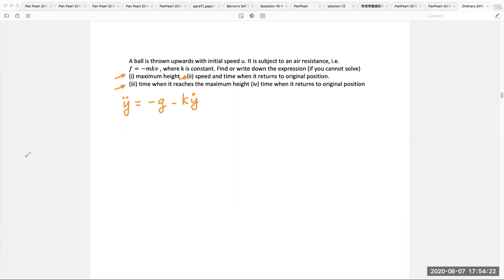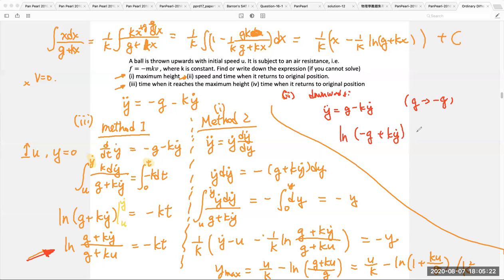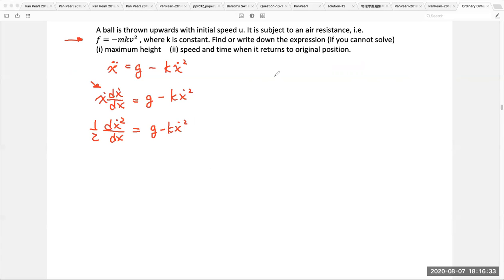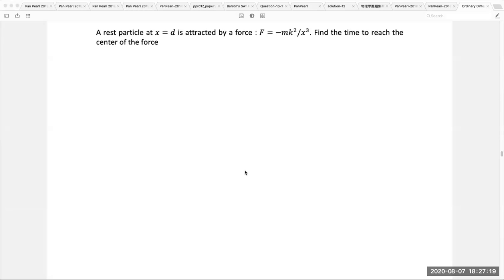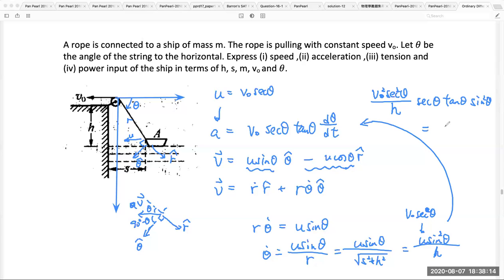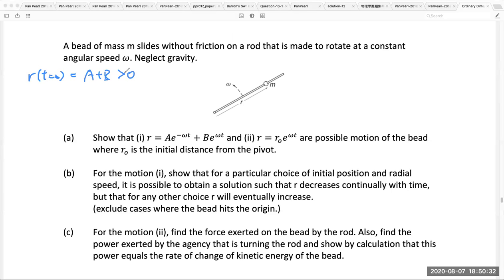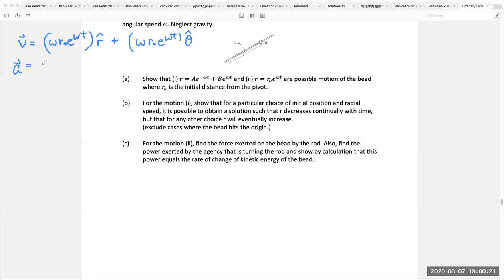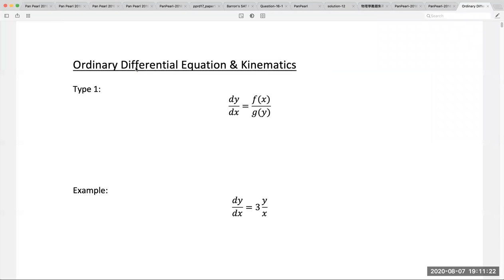PhO training 2